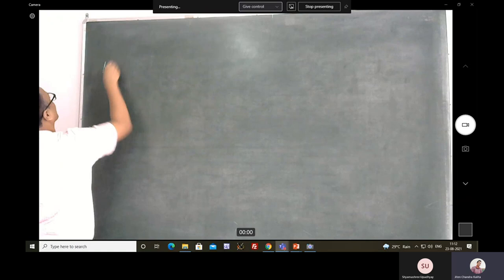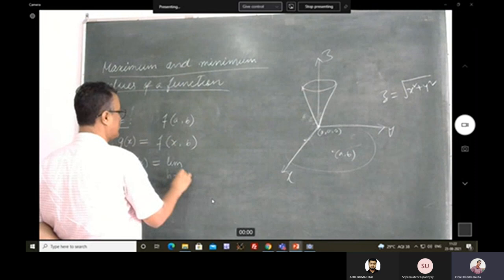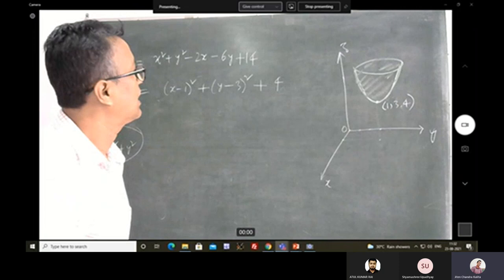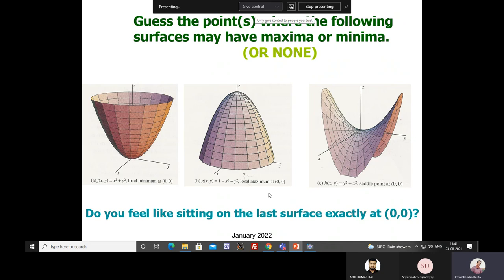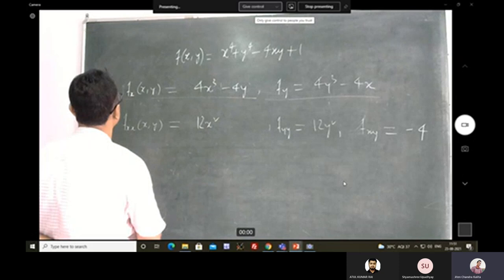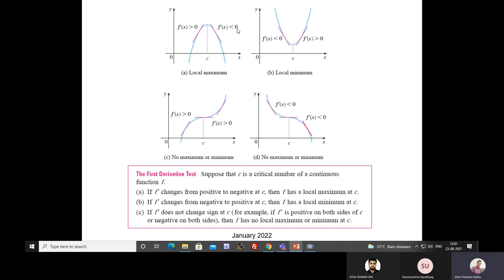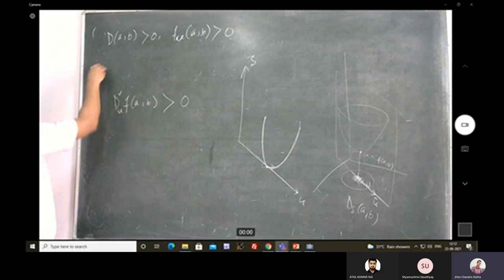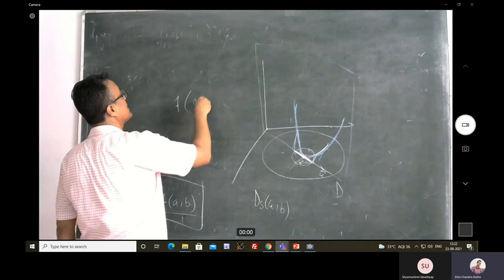Lecture 13: Maxima and Minima, Saddle and Critical points, tests for the existence of extremum.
This lecture discusses about the Maximum and Minimum values of a function of two variables. In the process, it talks about the role of critical points in finding out the extremum values of a function. The concept of saddle point is also introduced. We recollect from single variable calculus, how the derivatives affect the shape of a graph. Finally we provide proof for the test of extremums.